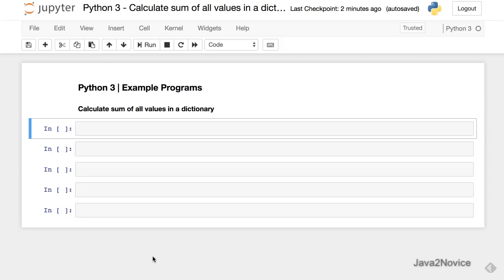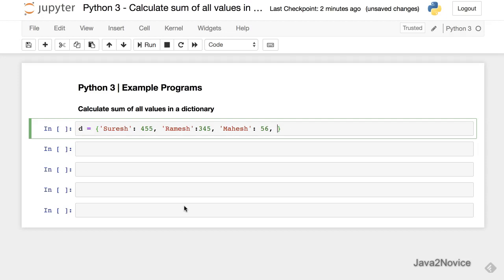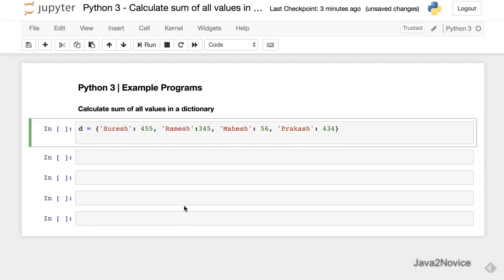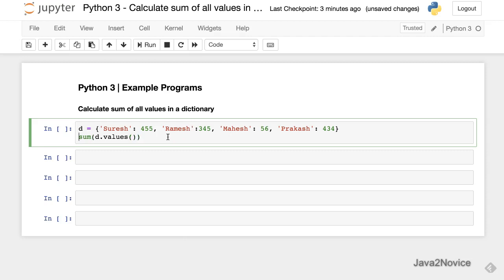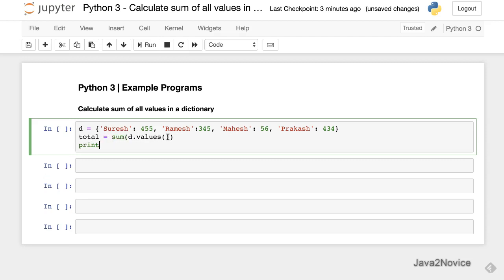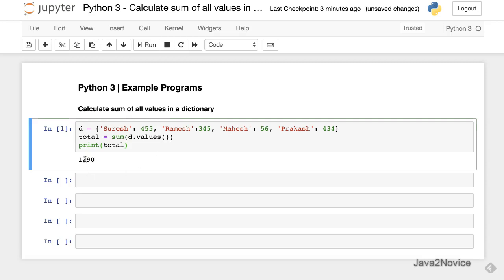Python 3 - Calculate sum of all values in a dictionary | Example Programs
l write a simple python code to calculate sum of all values in a dictionary.